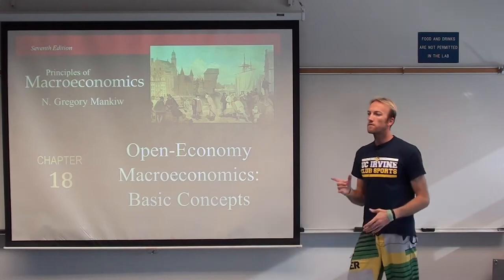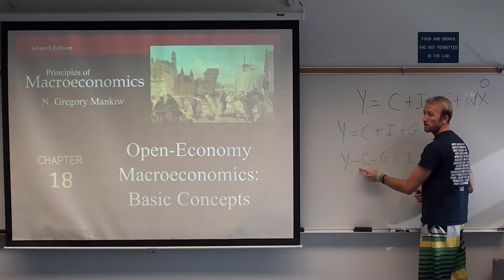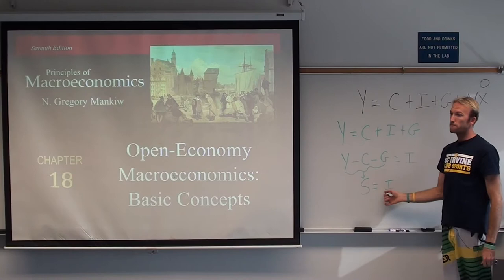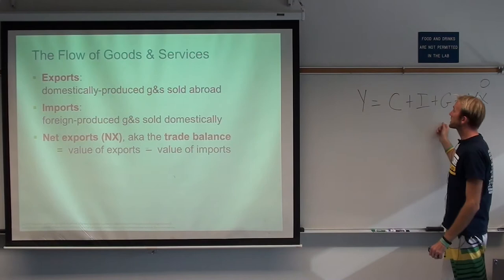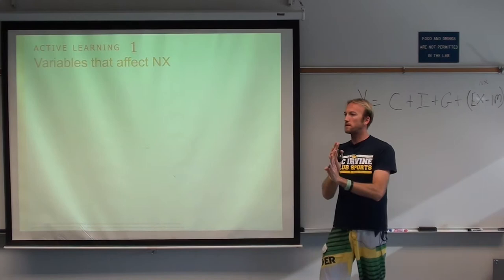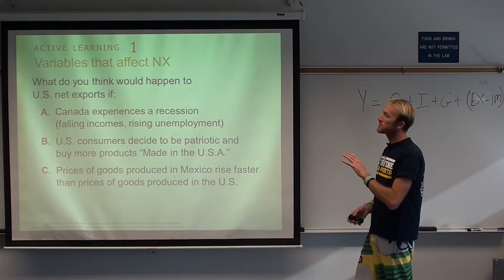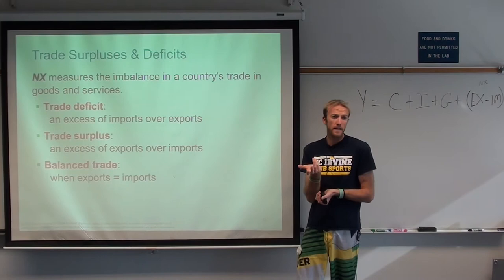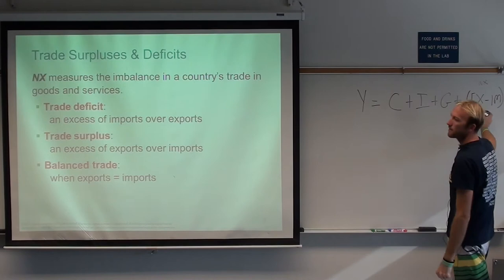[macro] Chapter 18: Full Lecture